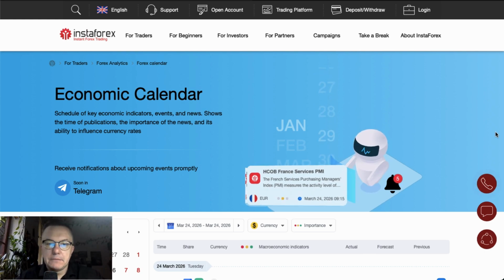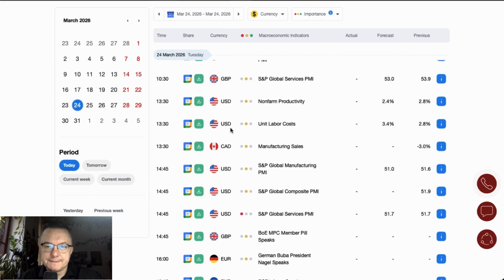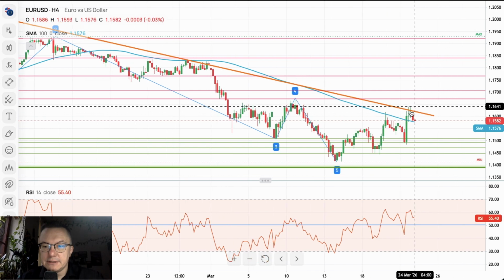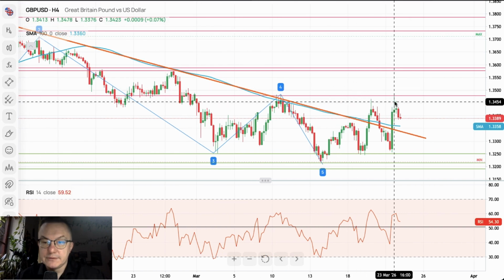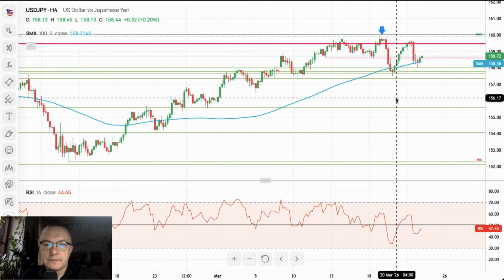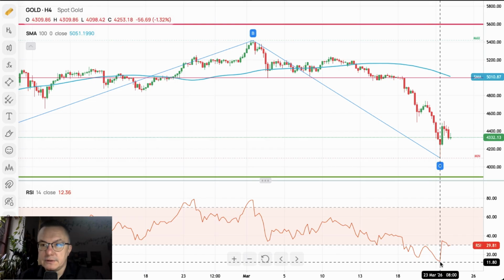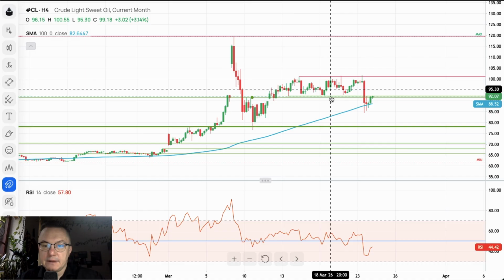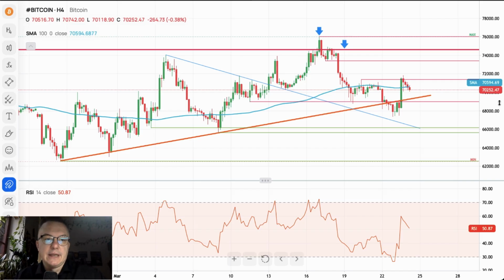Forex forecast 24/03/2026: EUR/USD, USD/JPY, GBP/USD, USDX, SP500, Gold, Oil and Bitcoin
00:00 INTRO
00:13 Totay’s key events: HCOB Germany Manufacturing PMI, S&P Global Manufacturing PMI,S&P Global Services PMI
01:57 EUR/USD
02:58 GBP/USD
03:43 USD/JPY
05:24 SP500
05:40 OIL
06:16 BTC/USD